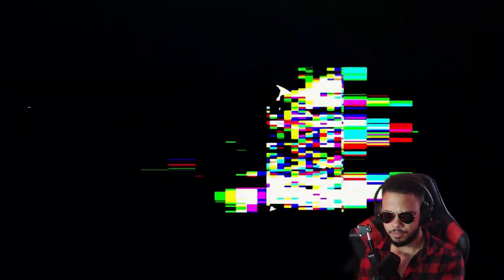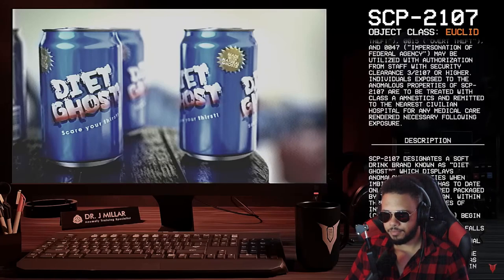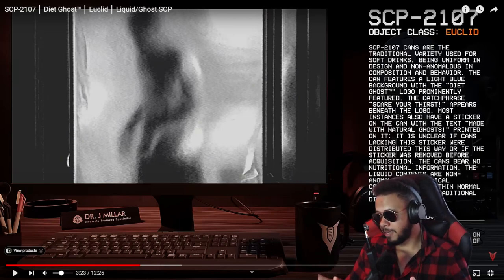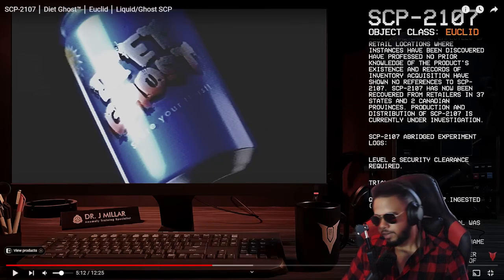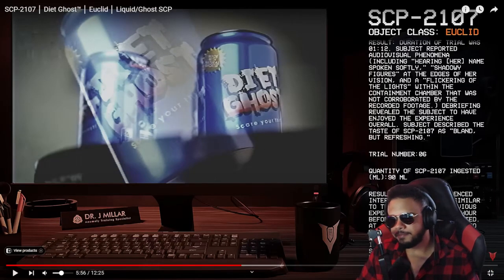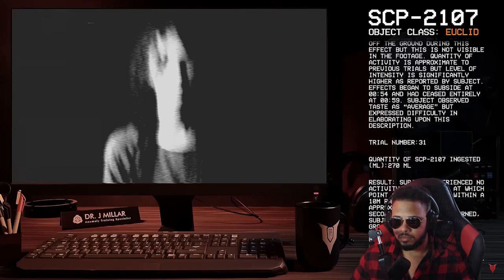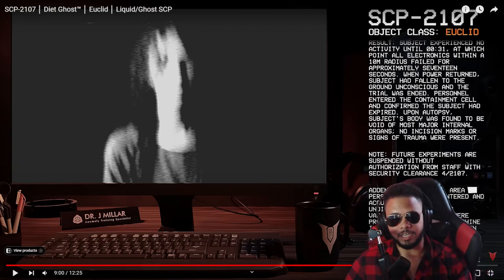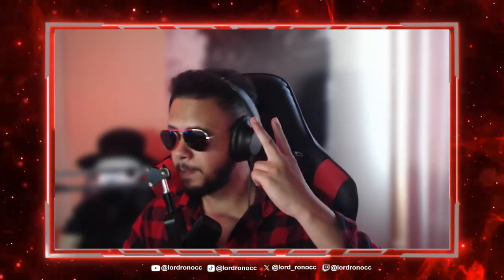DIET GHOST REACTION| @TheVolgun REACTION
Enjoy the Content, and JOIN THE DISCIPLESHIP!!!

Original: Channel: @TheVolgun